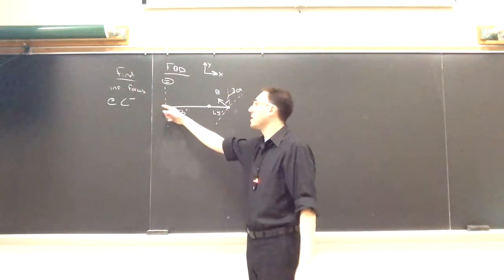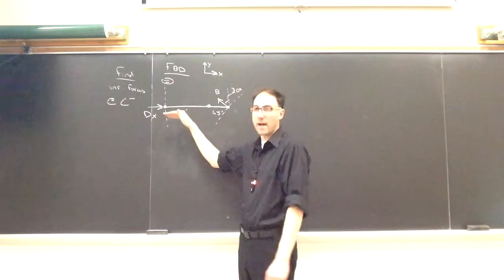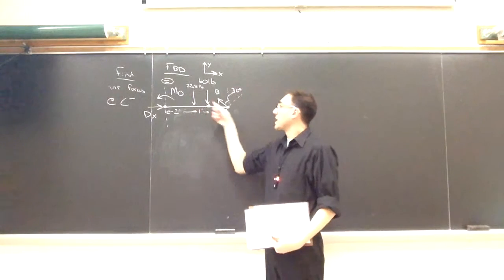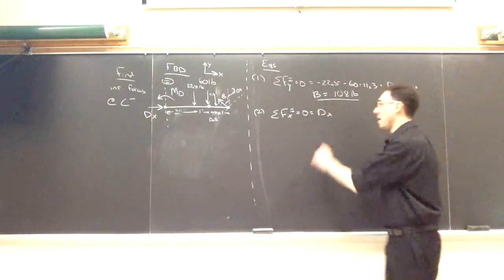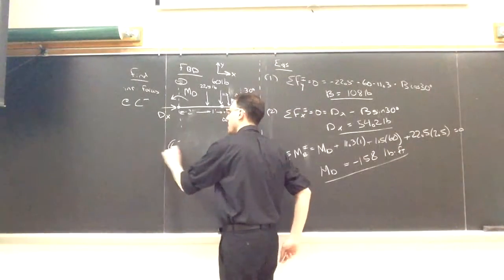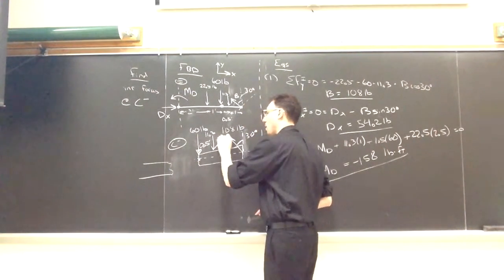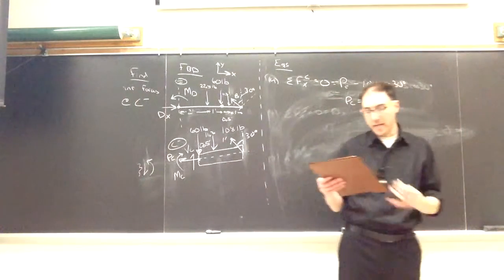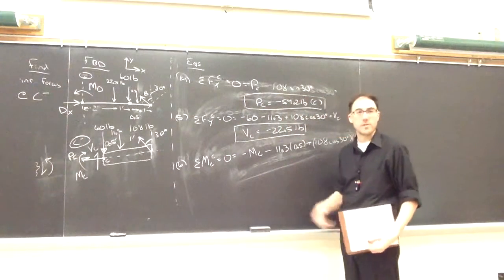EMCH 211 12 F Finding internal loads with distributed loading and collar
Finding internal loads with distributed loading and collar